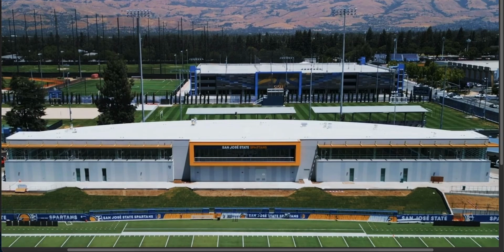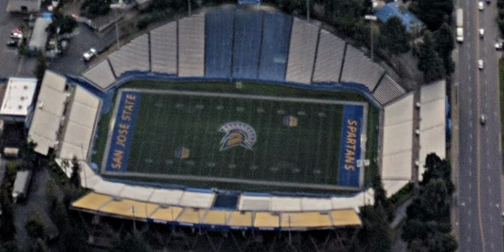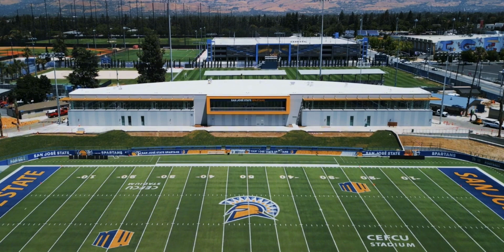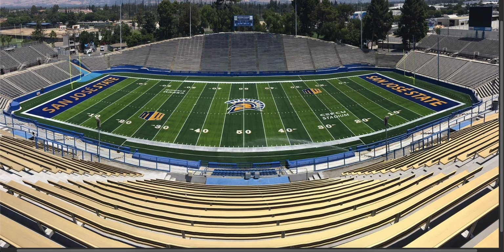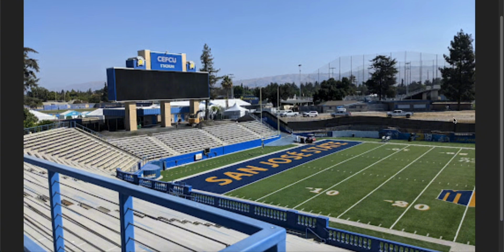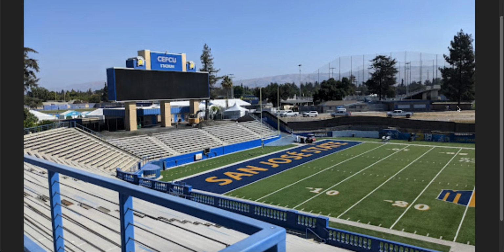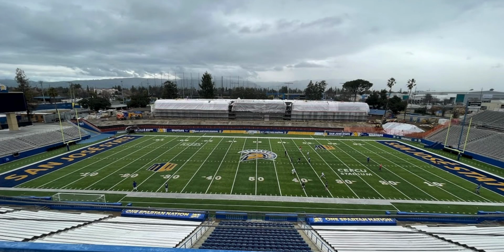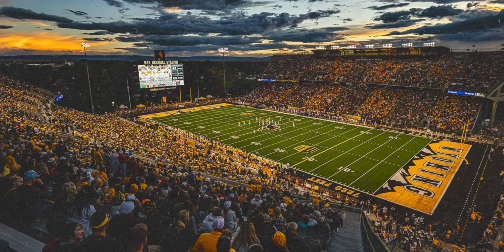San Jose State’s New Stadium Renovation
San Jose State’s new Stadium Renovation has reduced the size of CEFCU Stadium from 30,000 seats to 18,000. Was it a brilliant idea or a big mistake?